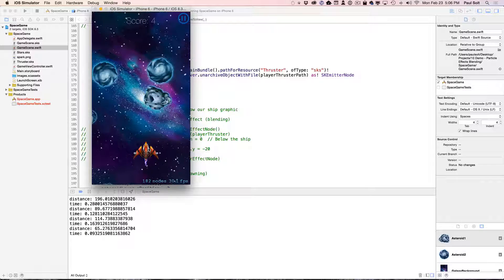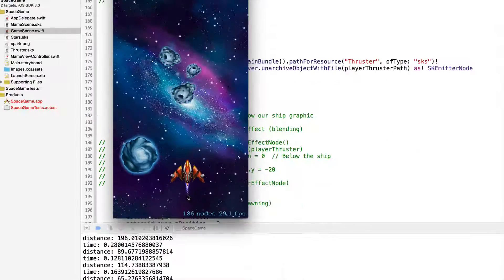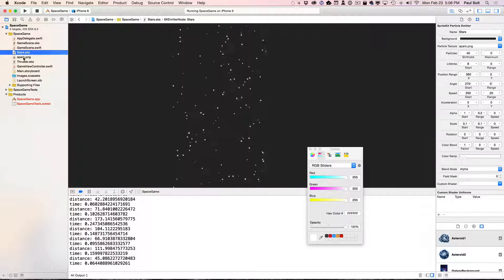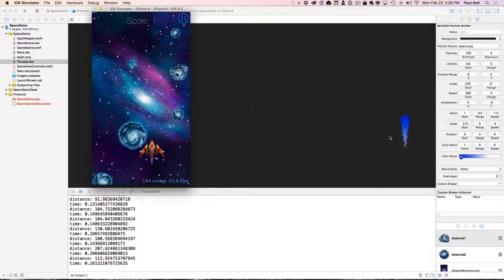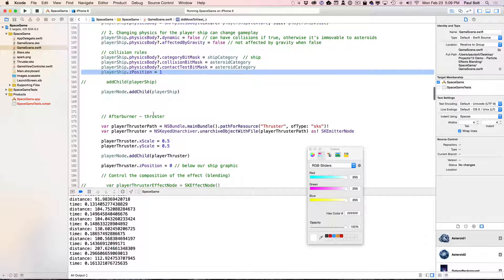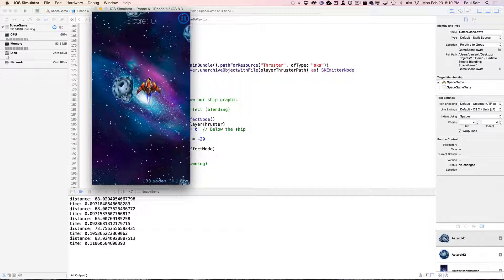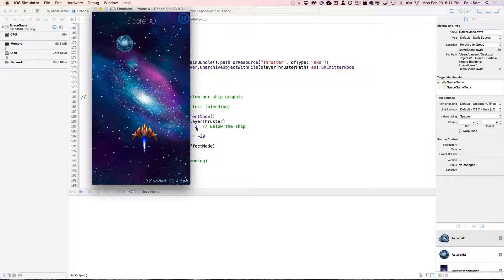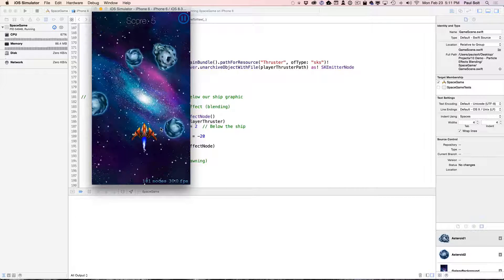How to fix your SKEmitterNode particle effect - Sprite Kit Tip 1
Using special effects in your iPhone game is a great way to achieve a unique style or stylish visuals.

Out of the box the SKEmitterNode will default to an Add blend mode (which can cause issues). In this video, you’ll learn how to wrap the SKEmitterNode into an SKEffectNode to leverage the Alpha blend mode.

Instead of having a washed out or super white effect, you can achieve the vision you had in the particle editor of Xcode. Layer hierarchy and blending control is how you can achieve any kind of special effect in your iPhone game.

Insider your didMoveToView() method in your GameScene.swift file, add the following (Using Swift 1.2 and Xcode 6.3 Beta 2):

var playerThrusterPath = NSBundle.mainBundle().pathForResource("Thruster", ofType: "sks")!
var playerThruster = NSKeyedUnarchiver.unarchiveObjectWithFile(playerThrusterPath) as! SKEmitterNode

// Reduce the scale a bit after you play around with the particle effects editor
playerThruster.xScale = 0.5
playerThruster.yScale = 0.5

// Control the composition of the effect (blending) using an SKEffectNode
//  this prevents the white washout with the engine being blended (additive) to the background image
//  you'll see that different colors blend differently as the player moves around.
//  Use this code to fix that issue!

// SKEffectNode's default blend mode is Alpha, so you don't need to change anything to get this to work
//  out of the box.

var playerThrusterEffectNode = SKEffectNode()
playerThrusterEffectNode.addChild(playerThruster)
playerThrusterEffectNode.zPosition = 0  // Below the ship, you could do a flame effect on top for damage

playerThrusterEffectNode.position.y = -20  // move the effect down a bit (based on art/your tastes)

// Make sure you only add the thruster once to the scene hierarchy or you'll see a crash!
playerNode.addChild(playerThrusterEffectNode)